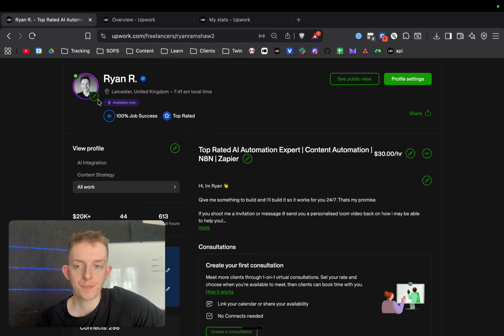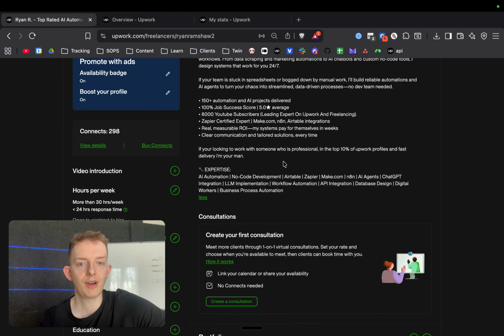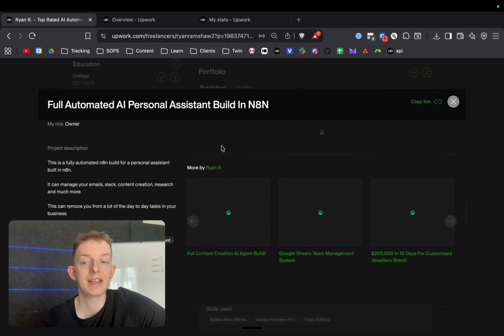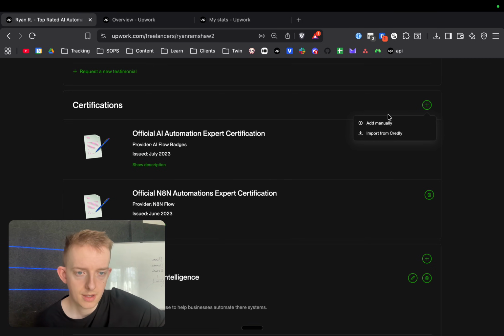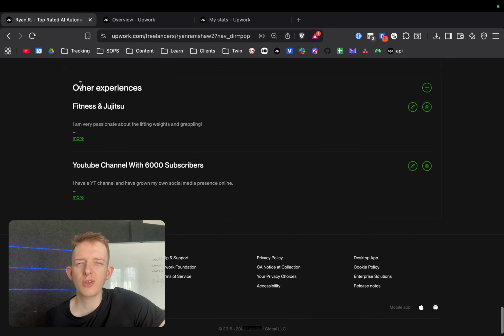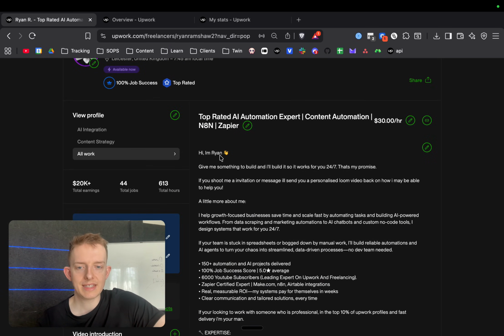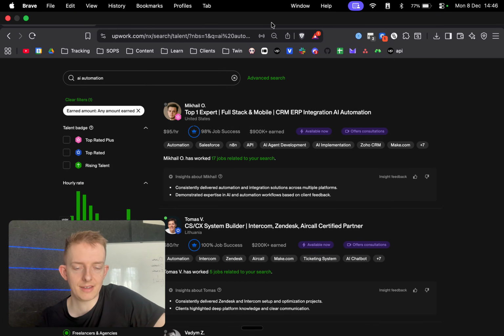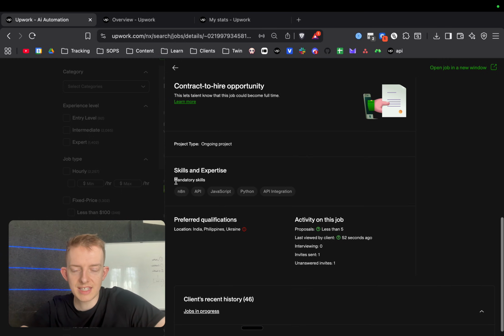How To Get 100+ Upwork Invites (Step-by-Step)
My upwork profile is currently getting around 100 invites per month. And a big part of that is by having a optimised upwork profile with good SEO.

The main things to focus on in my opinion are the Title, the description, your profile picture and your portfolio section. Plus get a bunch of free testimonials on the profile and that will help a lot too.

Its a no brainer and tbh if you just do these things it will make a MASSIVE difference to your ability to get clients messaging you and paying you thousands per month. These upworktips work great for anyone.